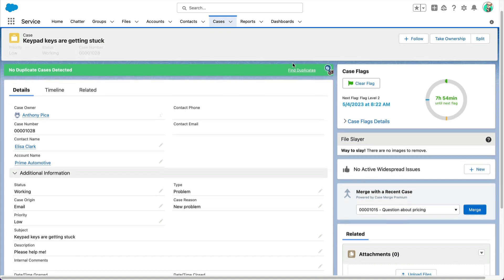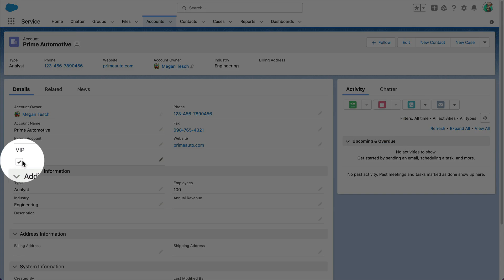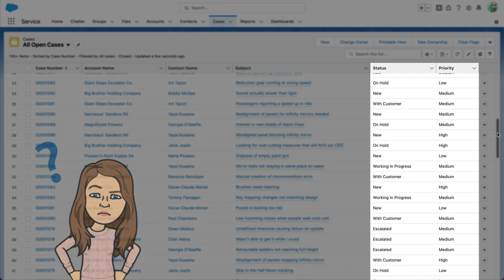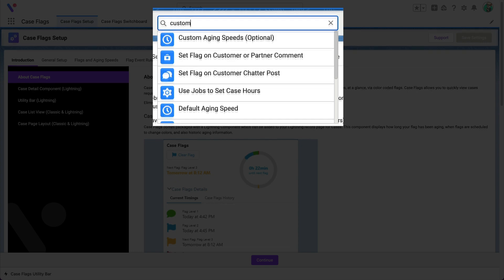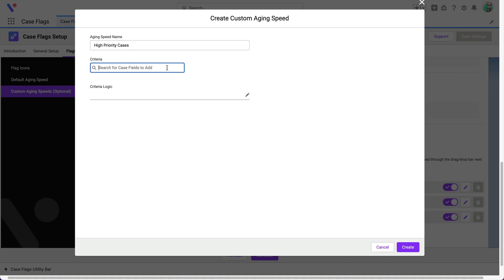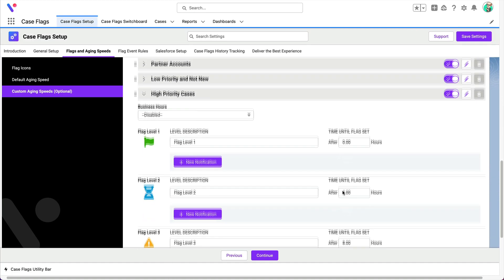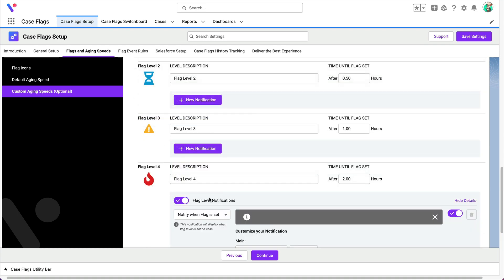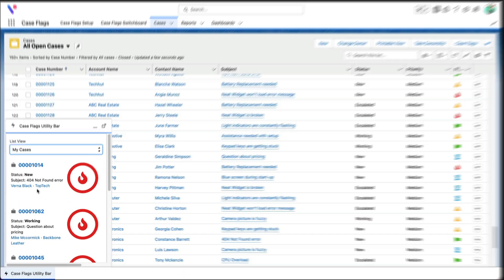Improve Your Support Team's Responsiveness to High-Priority Issues [Case Flags]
Improve responsiveness to high-priority issues with custom aging speeds for Case Flags.

Not all support cases are the same. Some issues have greater severity, and some customers may have different service levels. Instead of treating all cases the same, use custom aging speeds with Case Flags to help agents know exactly which case to work on next. To do this, go to the Case Flags setup, type “Custom” into the search, then click “Custom Aging Speeds.”
Click the “Create Custom Aging Speed” button, give it a name, then select the case criteria for when this is used. Next, set the flag timings to go faster so that high-priority cases get attention sooner. You can select different business hours or even create notifications.

How would you use Custom Aging Speeds to improve your service experience?